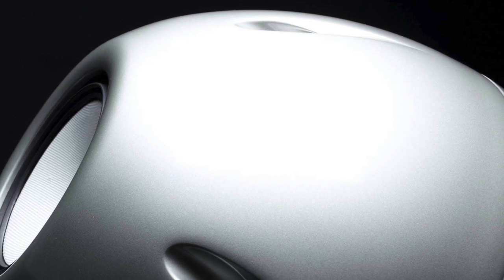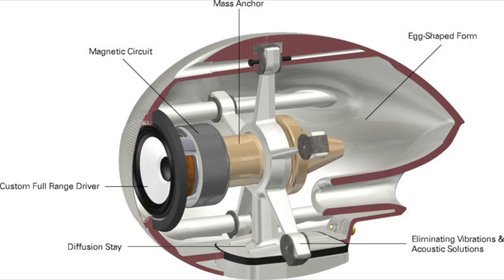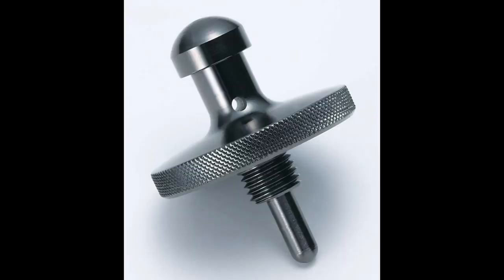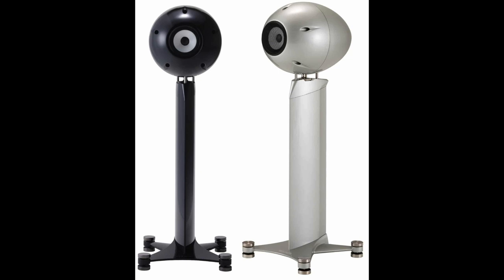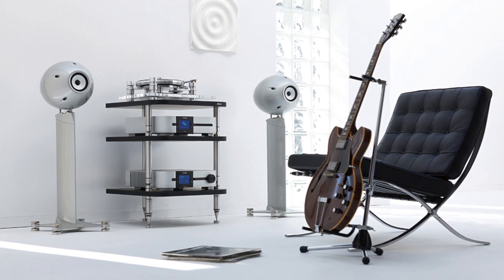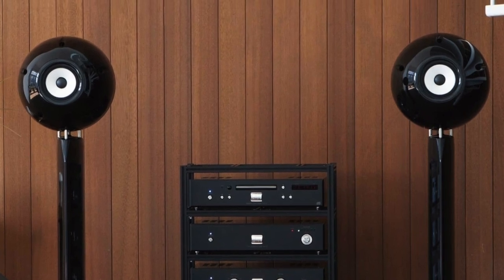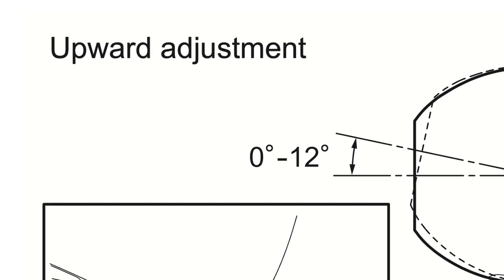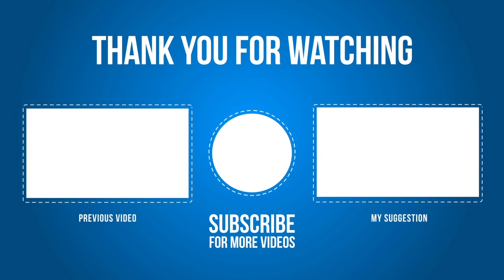Eclipse TD712ZMK2 Speakers Review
Going to work on an egg? Paul Rigby grabs two, a pair of Eclipse TD712zMK2 speakers and stands

Wondered what the vinyl is sitting on the shelves behind me? Here's a list in full. I've included links in case you'd like to purchase too. I try to find the pressings I show here but, if I cannot find those, I'll try to source something close. Thank you.

Frank Sinatra - Try a Little Tenderness/Nevertheless I'm in Love with You

Jon and Vangelis - Private Collection

REFERENCE
Origin Live Sovereign turntable
Origin Live Enterprise 12″ arm
Avid Acutus Reference turntable
SME IV tonearm
Van Den Hul Crimson XGW Stradivarius Cartridge
Soundsmith Paua Mk.II cartridge
Leema Elements CD Player
Benchmark DAC2 HGC
Icon PS3 phono amplifier
Aesthetix Calypso pre-amp
Icon Audio MB845 Mk.II monoblock amplifiers
Heco Direkt Speakers
Quad ESL-57 speakers with One Thing upgrade
Tellurium Q Silver Diamond cables
Studio Connections Cables